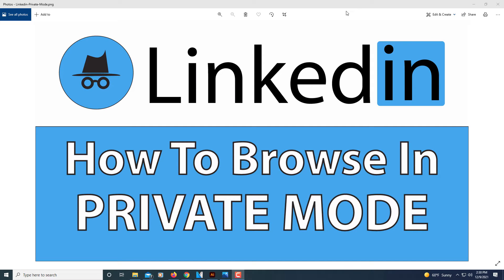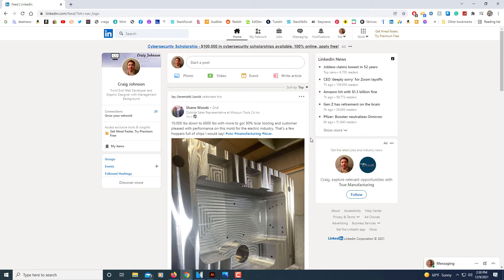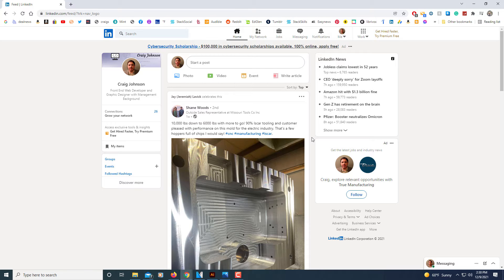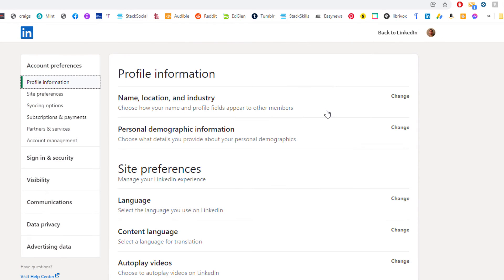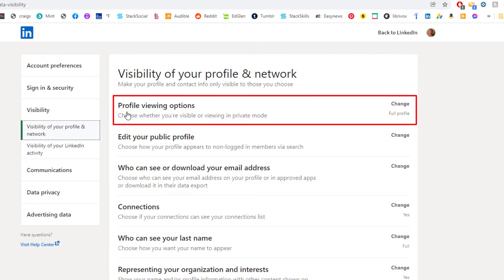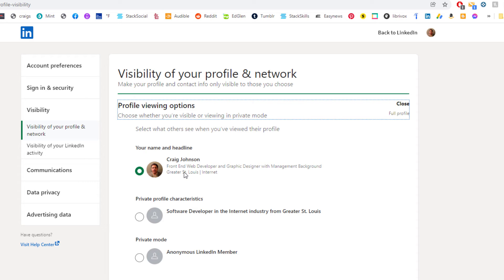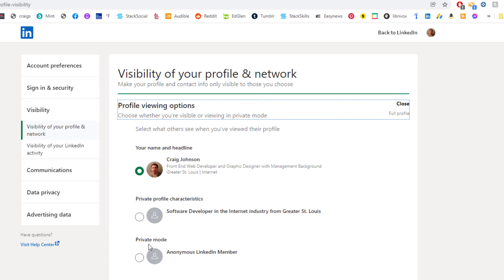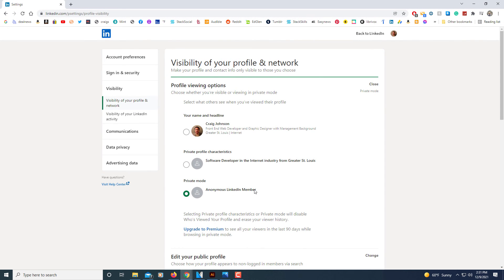LinkedIn: How To Browse In Private Mode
This is a video tutorial on how to browse in private mode while using LinkedIn. I will be using a desktop PC for this tutorial.

Simple Steps:
1. Log in to LinkedIn.
2. Select the drop-down arrow under your "Me icon" and select "Settings and Privacy".
3. On the pane at the left side choose "Visibility".
4. Next to "Profile Viewing Options" select "Change".
5 You are presented with 3 different viewing options to choose from. The bottom option is "Private Mode".

Chapters:
0:00 Intro
0:30 Log In To Your LinkedIn Account
0:40 Click On Your Icon
0:55 Select Visibility
1:05 Choose Profile Viewing Options
1:35 Choose Private Mode